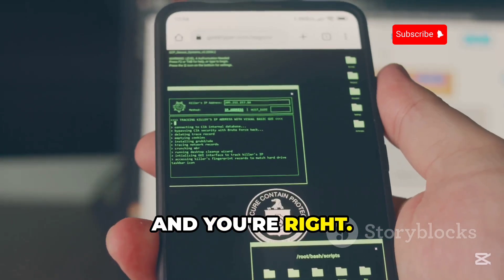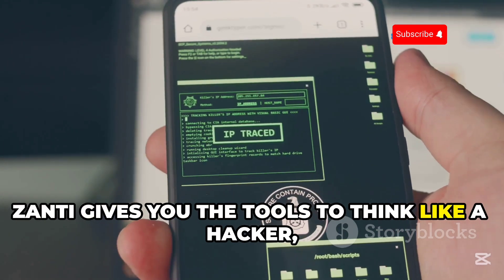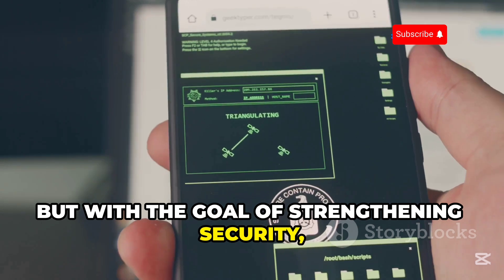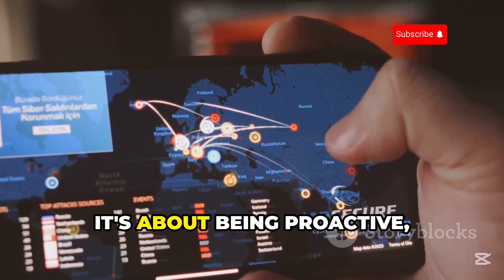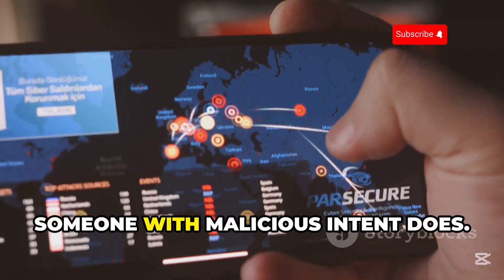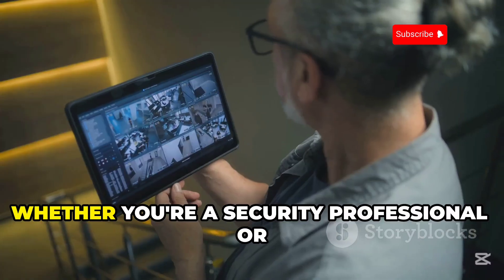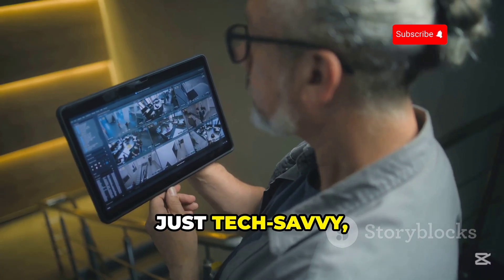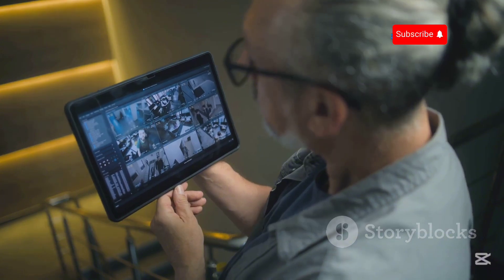Top 10 Pro Android Hacking Tools You Need to know 2025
Unlock the world of Android hacking with our latest video, "Top 10 Pro Android Hacking Tools You Need!" 🚀 Discover essential tools that every hacker should have in their arsenal. From penetration testing to network analysis, we cover it all in this thrilling countdown.

Join us as we delve into the functionalities and unique features of each tool, ensuring you stay ahead in the hacking game!

OUTLINE:

00:00:00 Intro
00:00:31 AndroRAT (Remote Control in the Palm of Your Hand)
00:01:25 zANTI (Pocket-Sized Penetration Testing Toolkit)
00:02:23 cSploit (Swiss Army Knife of Android Hacking Tools)
00:03:00 DroidSheep (Session Hijacking Specialist)
00:03:54 Nmap (Network Mapper Every Techie Needs)
00:04:36 WiFiKill (Network Control Center)
00:05:36 Hackode (All-in-One Hacking Toolkit)
00:06:35 APKInspector (Unmasking Android Apps)
00:07:24 Shark (Sniffing Out Network Secrets)
00:08:25 NetCut (Network Traffic Controller)
00:09:15 Outra